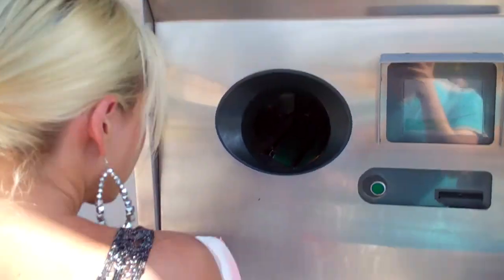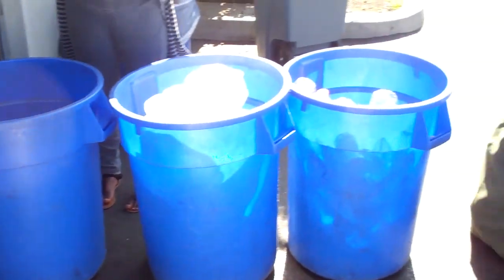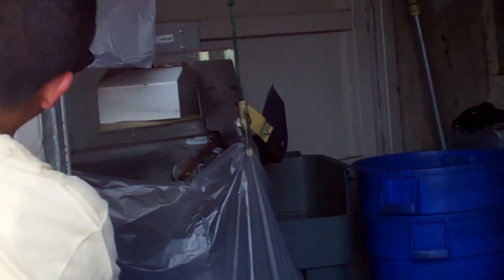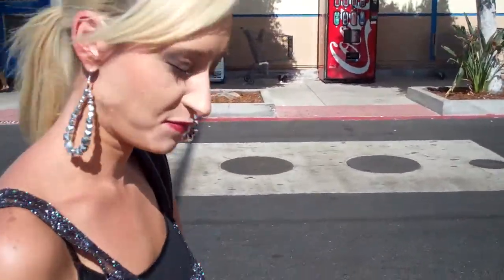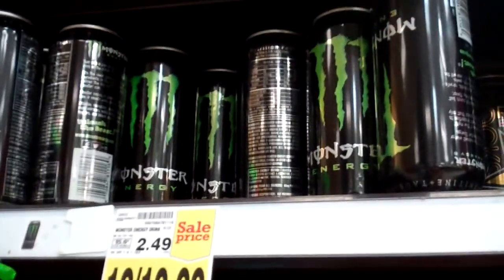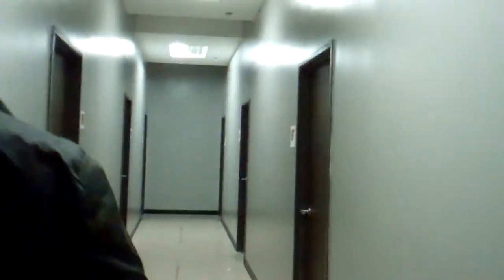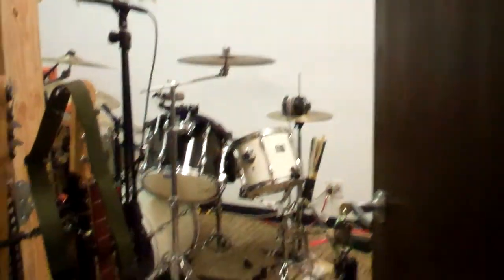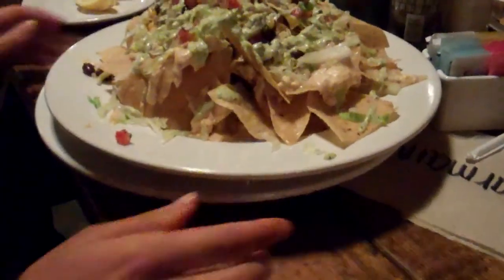Lazy Girls take the Escalator!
Lazy Girls take the Escalator!  Our week, recorded for you in a vlog!